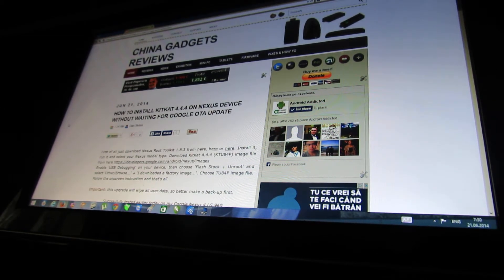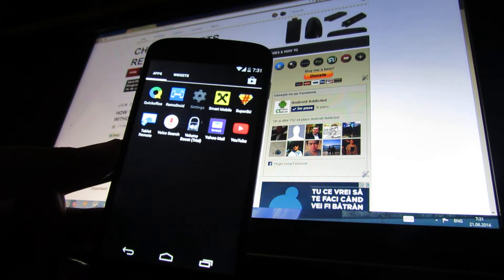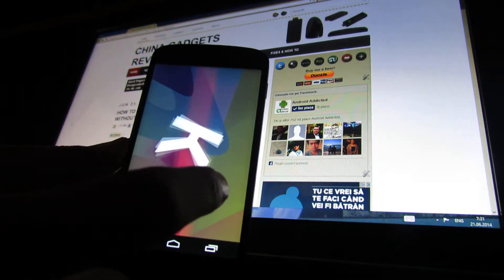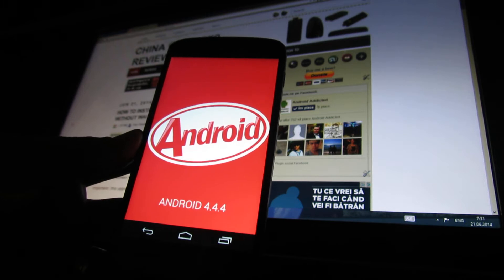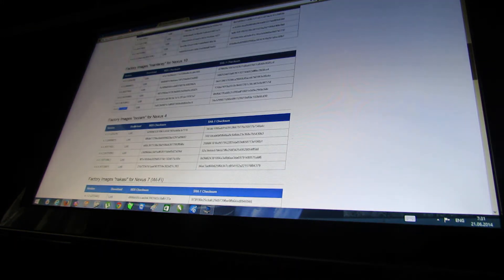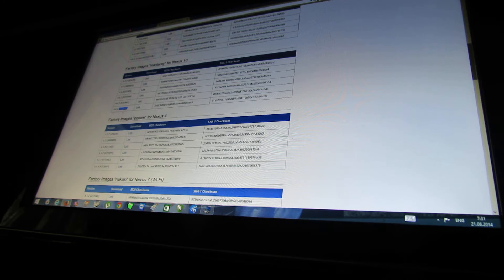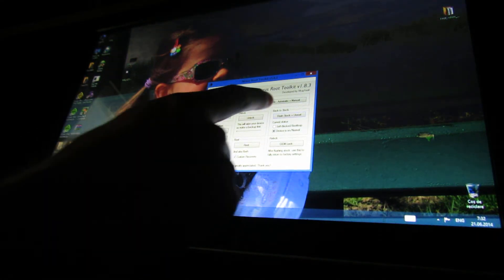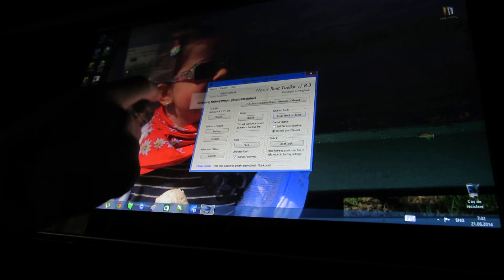How to install KitKat 4.4.4 on Nexus device without waiting for Google OTA Update